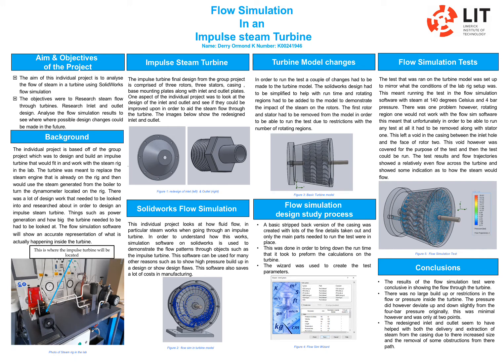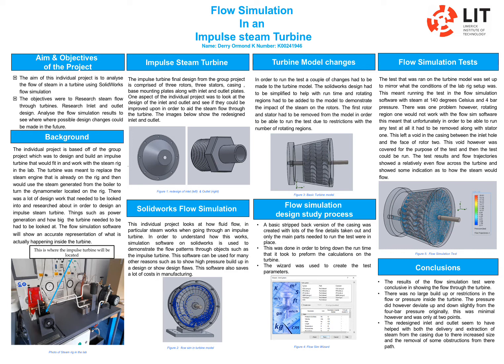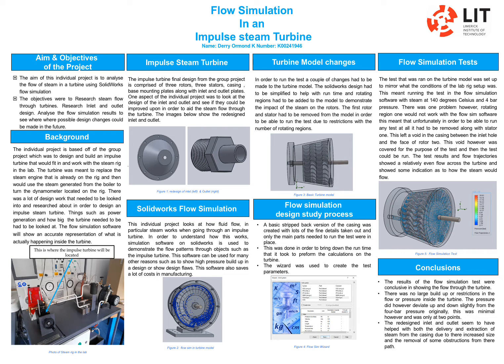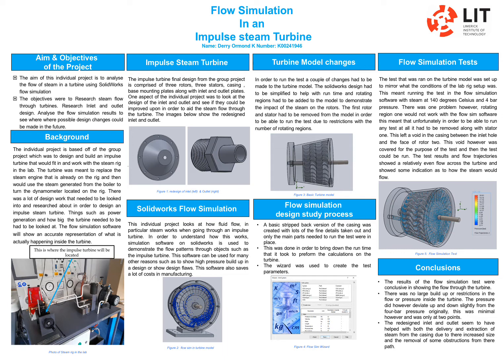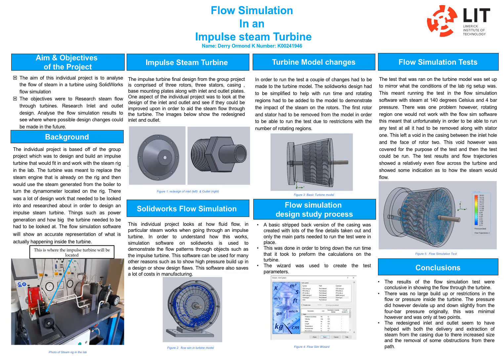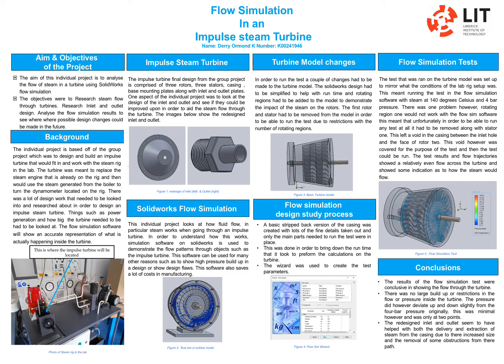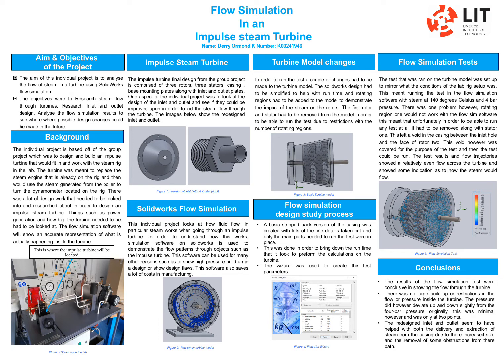Flow Simulation in an Impulse Steam Turbine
Derry Ormond